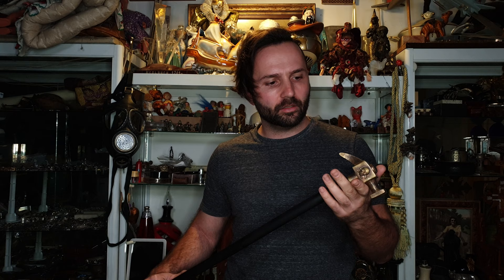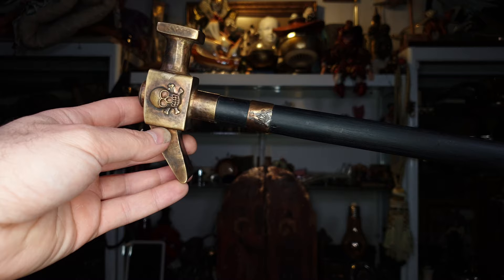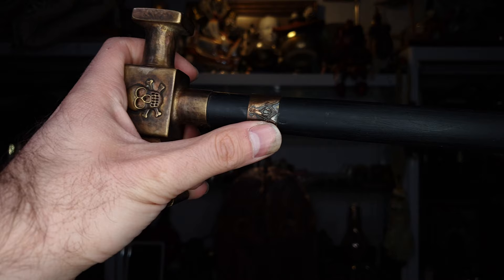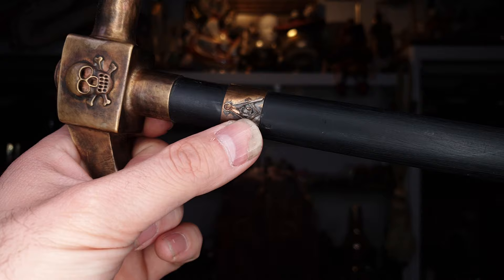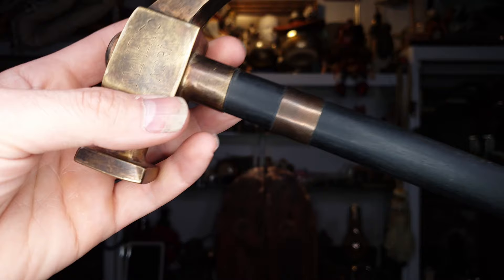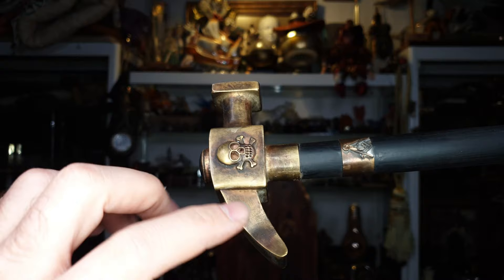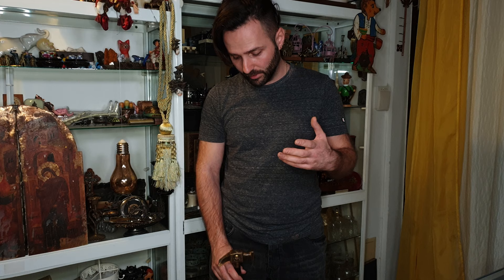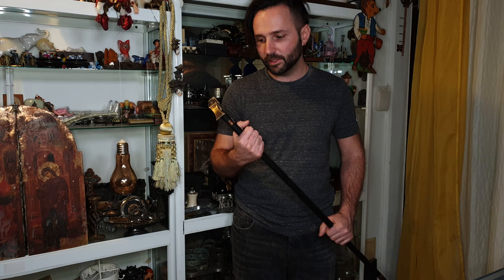The Hammer Shaped Walking Stick - Cane - Memento Mori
If you want to know if I still keep it just message me or comment.

About Us:
We are the owners of a small local antique store. During our travels throughout Europe, we collect unique and authentic items from various and old forgotten places. Those are some of the items we came across during the years of travel. What we can offer you is a growing collection of Antique Treasures waiting for you to discover.